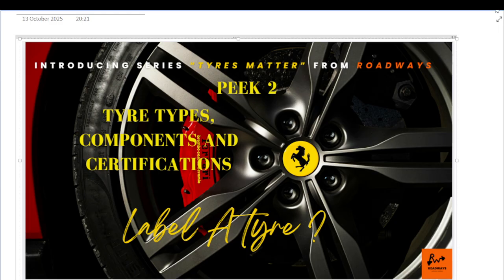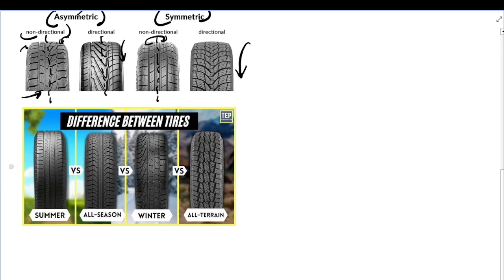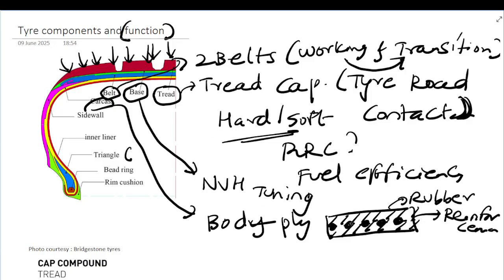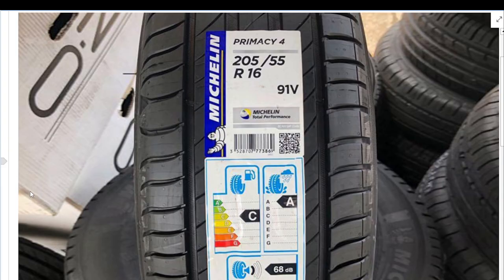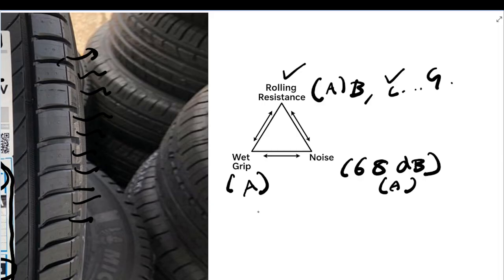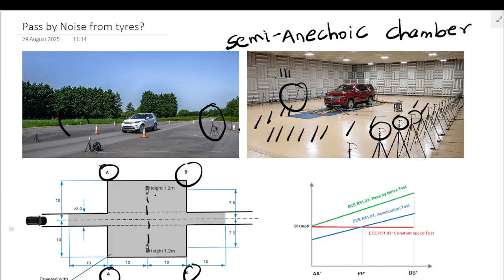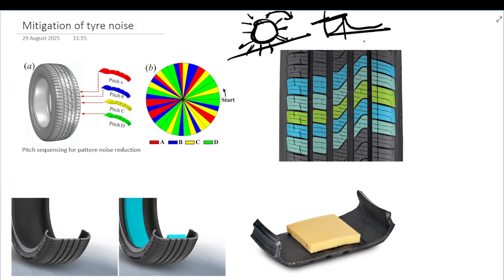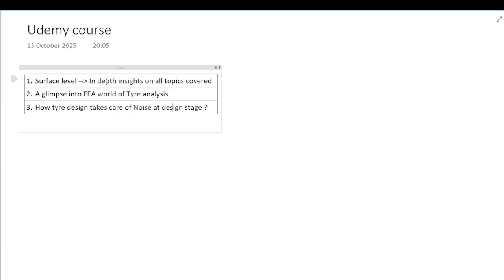Peek 2 : Tyre types, components and Homologation of tyres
User focused : customer oriented video where we will speak about different tyre types, layers inside tyre, certificate in tyre (Label on tyre ) how it can be used to select the right tyre